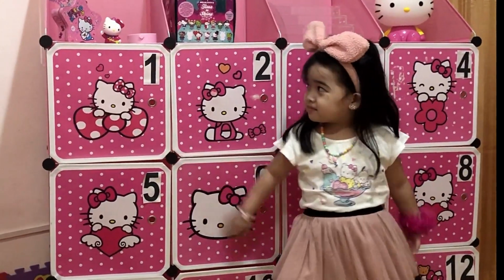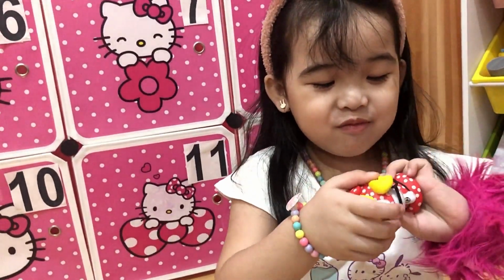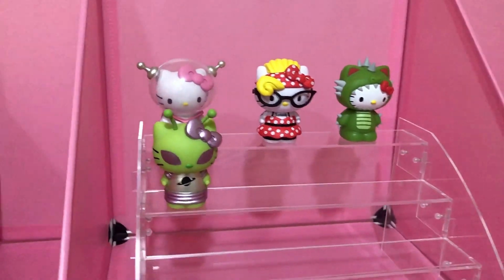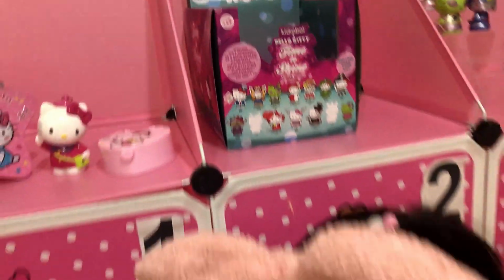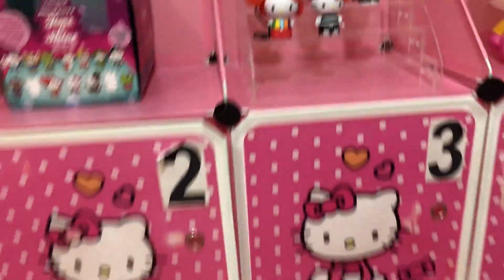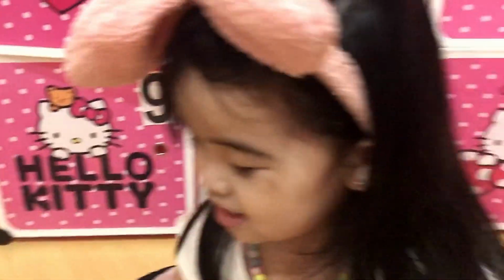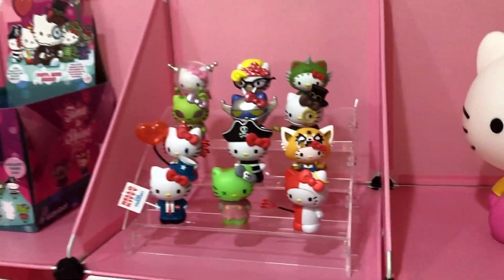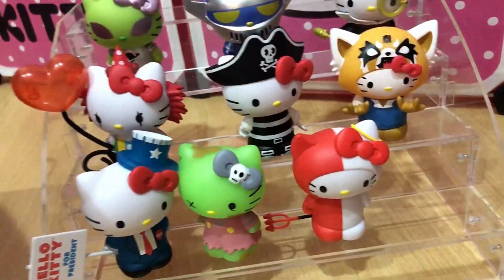Kidrobot HELLO KITTY Time to Shine Mini Vinyl Figures Series | Cia's Hello Kitty Collection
In this video, Cia unboxes a complete set of Kidrobot x Hello Kitty Time to Shine mini vinyl collectibles. Find out the mystery figure she'll get.